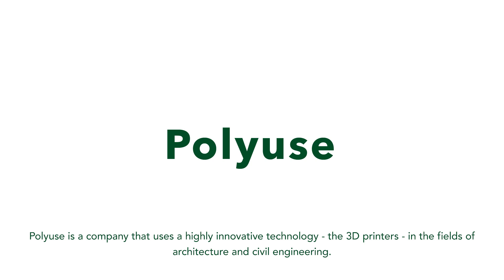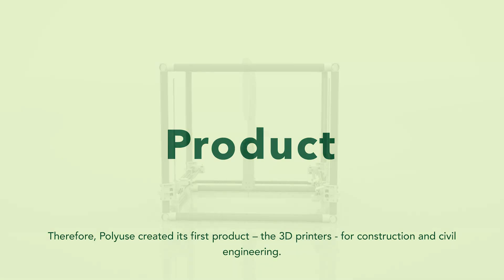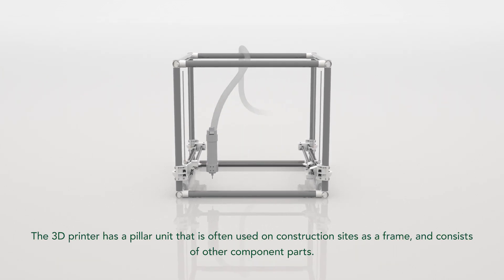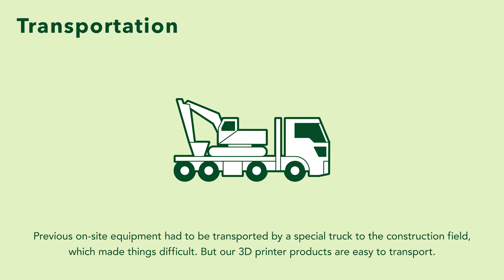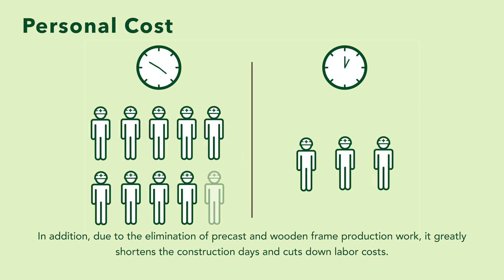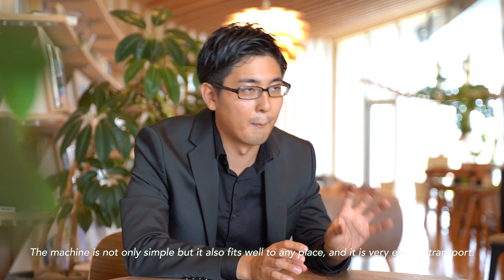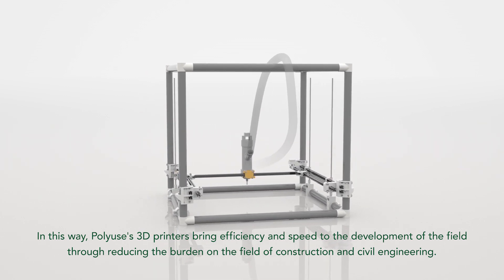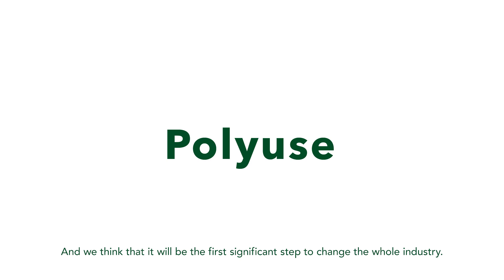Introducing Polyuse Product [Construction 3D Printer Company]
Polyuse is the Construction 3D printer company.